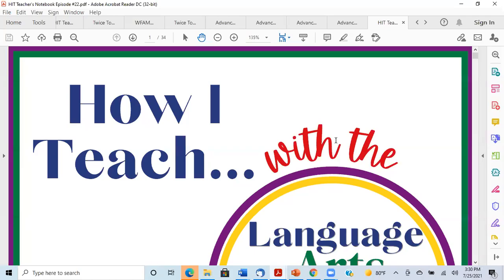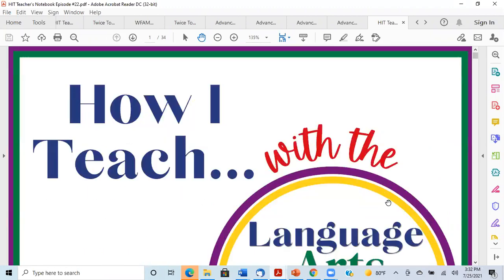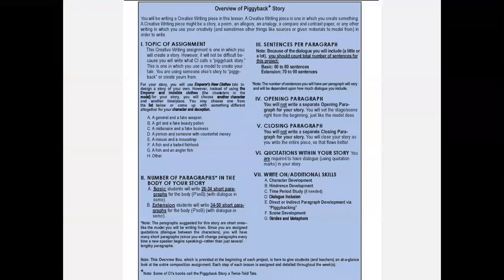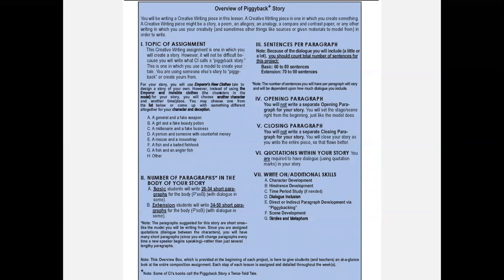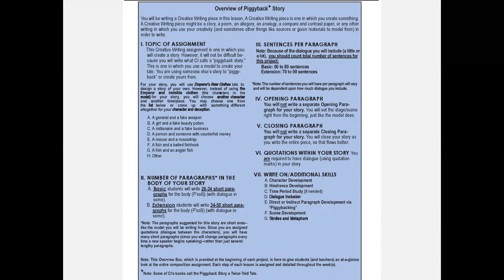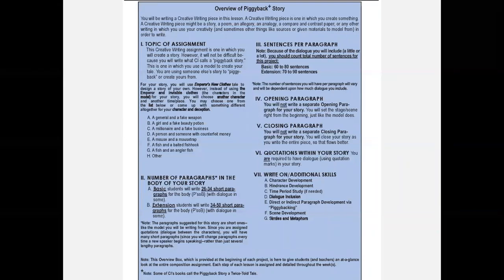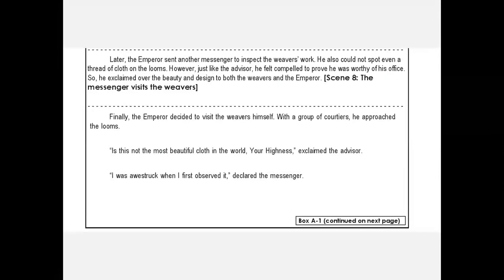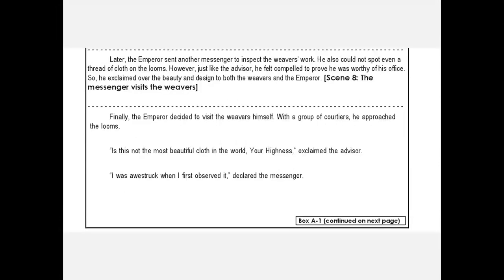Episode #22 How I Teach...Twice-Told Tale Story Writing for Junior High and Above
Welcome to HIT---How I Teach. In this episode (and the next---two parter!), I have a blast teaching about a story writing technique that I came up with years ago (I’m sure others thought of it too!) called the Twice-Told Tale. (Some of my early books call it The Piggyback Story.) This fool-proof story writing technique takes even non-story writers by the hand to create an amazing finished product that they are super proud of!
In this episode, I teach the first half of How I Teach…the Twice-Told Tale Story Writing Approach for junior high and above—while using a lesson from one of my Twice-Told Tale books (a lesson that you get for free in your Teacher’s Notebook so that you can teach it to your awesome students!). (In Episode 23, I will teach the second half!)
Here is what you will learn:
• How to set expectations for this (or any) writing project
• The importance of making sure that all of the skills that a project requires of a student are taught and taught and taught (to avoid frustration)
• How to bridge the gap between story writing lovers and research writing lovers to make those research kids less afraid and more excited about story writing
• The importance of using a strong, at grade level model that has the same or similar length and detail of what you are asking students to write
• How to help students learn to match the space for their writing with the detail of a story (and how not doing this can lead to an essay rather than a story)
• How to use a model to teach scene changes, paragraph breaks, dialogue writing, literary devices, and more
• What to expect of students in a Directed Brainstorming Box to be sure they come up with enough obstacles, character details, solutions, and more for the assigned project
• How to get students excited about a project by using suggestions, models, and samples
• Much more!

I thought this was going to be one episode, but I had so much fun with it, the HIT will actually take two episodes…and I’m not mad! I love teaching this entire process!
While this particular episode uses a lesson based on The Emperor’s New Clothes at about a 6th through 9th grade writing level (depending on Basic or Extension and experience), I have a couple dozen Twice-Told Tale assignments for grades four through twelve!

MANY Downloadable one month books containing these (some out now; many coming soon

AND….there are some in my one semester, character-based, downloadable Meaningful Composition books as well:

Of course, just like every lesson in my one-month downloadable books and my one-semester Meaningful Composition books, this one also has the invaluable sample story (“piggybacked” off of the model, just like your student will do!).

And for your convenience, How I Teach. is available as a podcast (follow along in your TN sheets for that week) and a Youtube video (with Power Point containing the same as the TN)!

Note: This lesson came from Write for a Month, Twice-Told Tale III, a month-long downloadable book!

Weekly broadcast episodes with Teacher's Notebook downloads (and links to listen or watch!) at the Language Arts Lady blog

Free writing books and videos of me teaching your students for you for a couple of weeks!